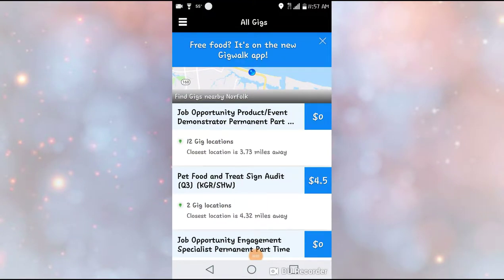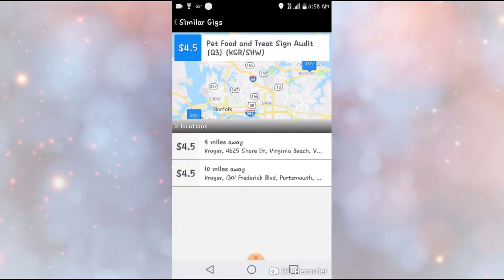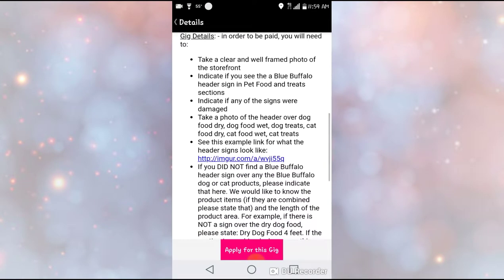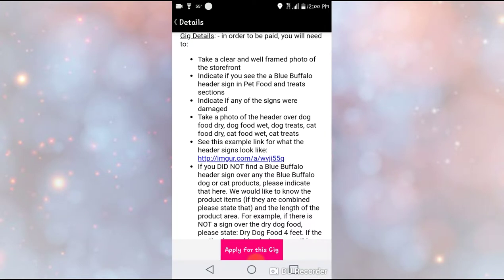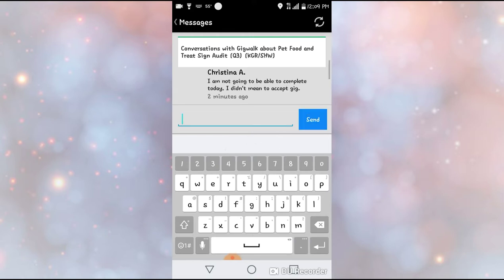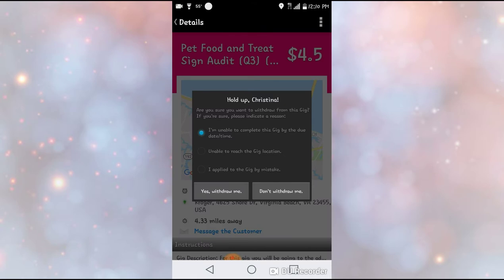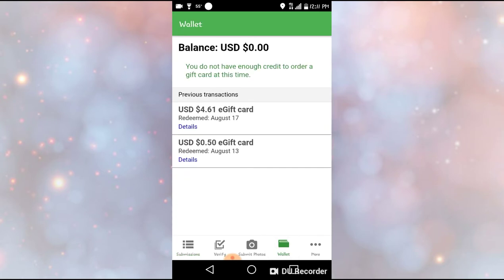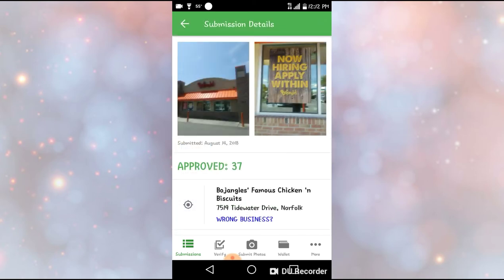Get Amazon Gift Cards: Unlock the Power of Job Spotter!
Unlock the power of Job Spotter and get Amazon gift cards! In this video, I'll show you how to easily earn money and gift cards by using Job Spotter. It's perfect for those who love gift cards and want to make some extra cash. Don't miss out on this opportunity, watch the video and start earning today!